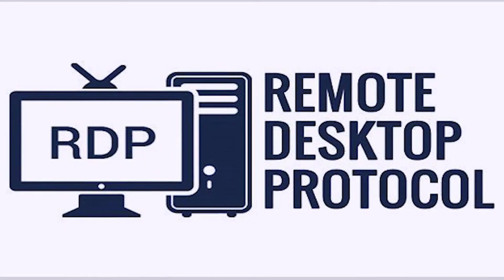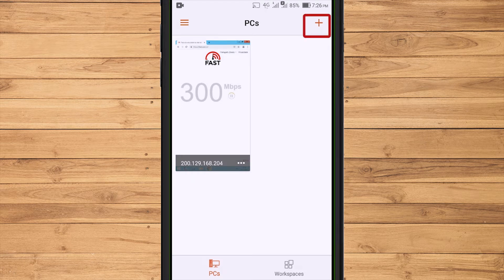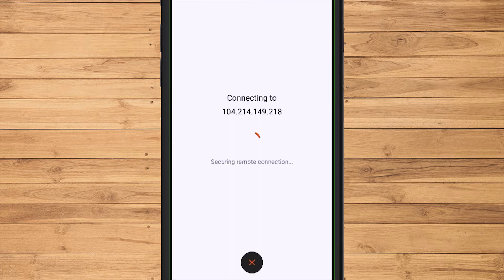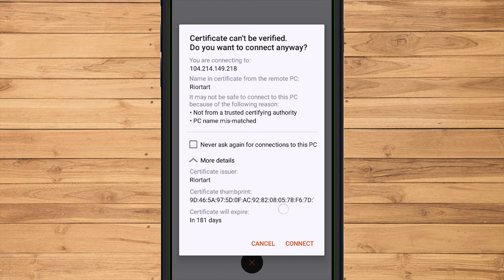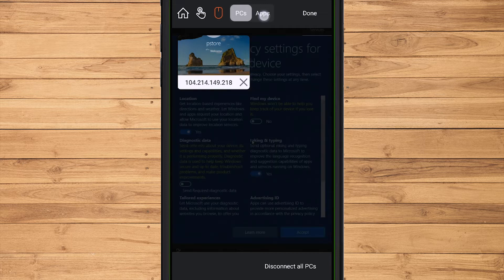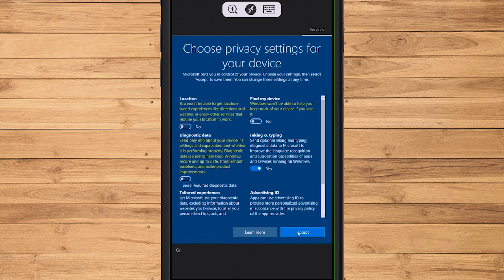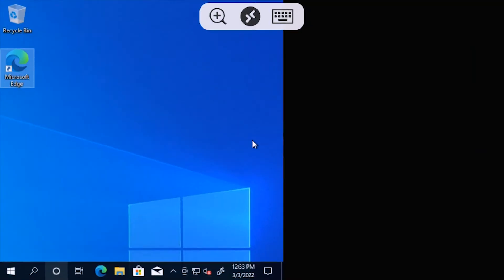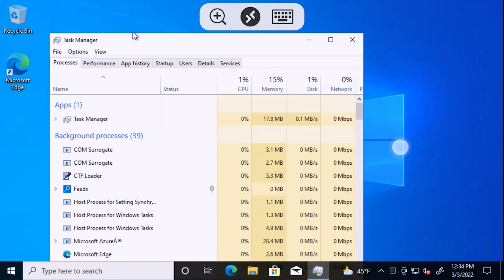Access RDP Via Android Phone - RD Client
Previously, I had made a video about the remote desktop protocol, and how to run it. Apart from a PC or laptop, we can also access RDP via an Android phone. Before running it, we need an application to connect it.